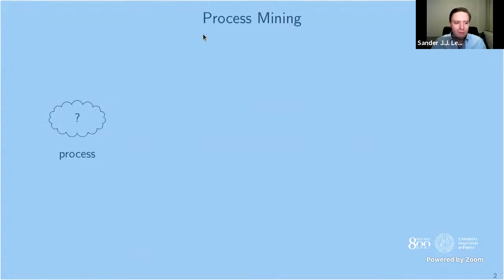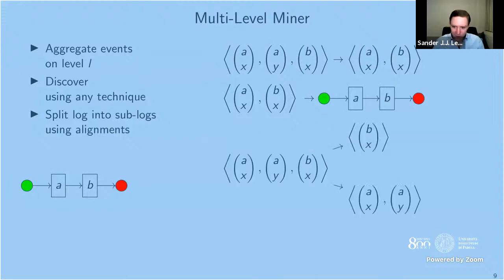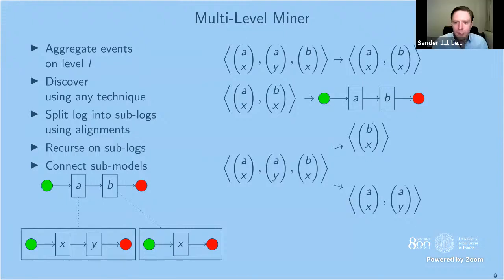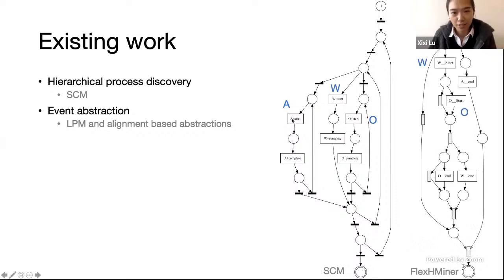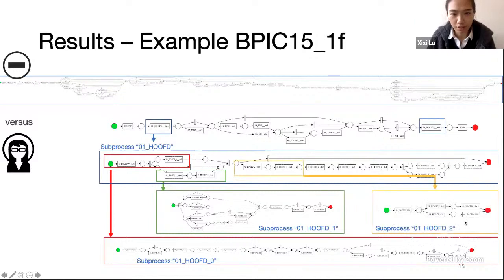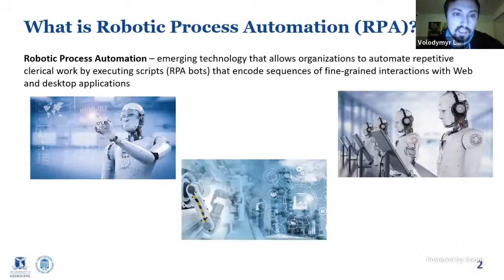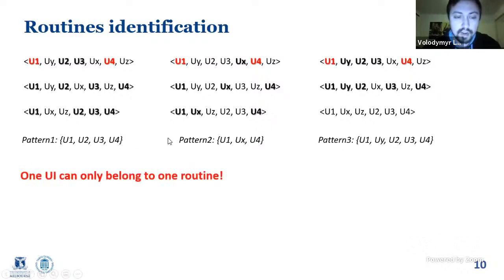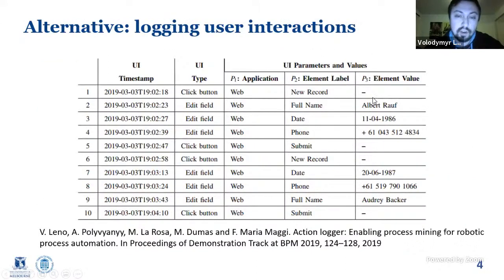ICPM Research Track Session 7: Process Discovery